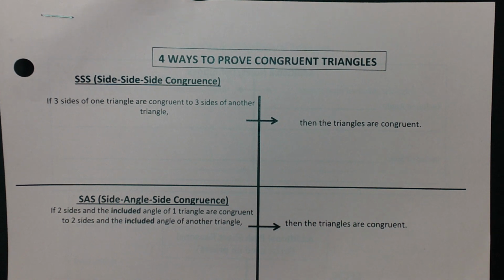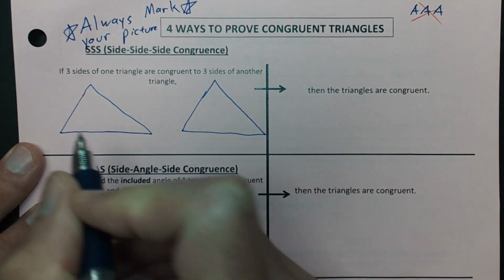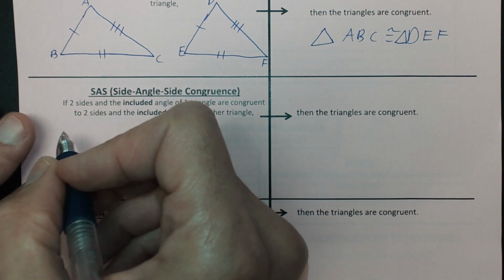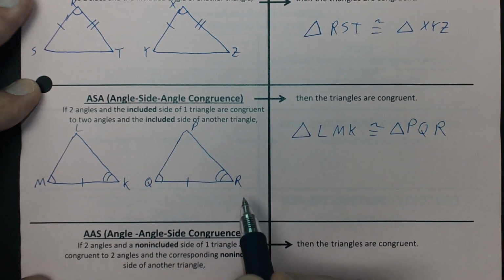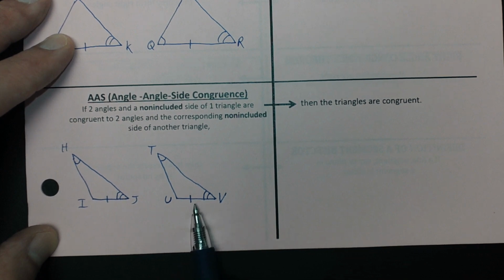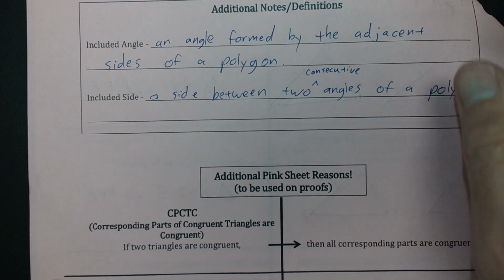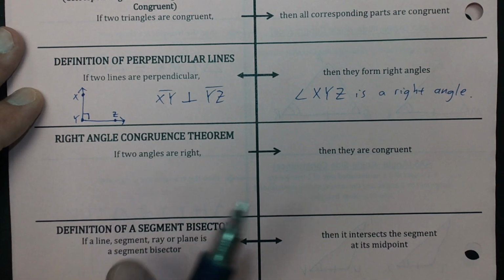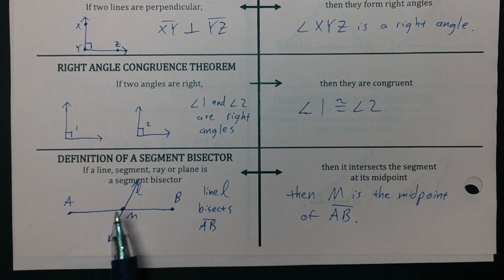Lesson 5-0 Notes: Pink Sheet Properties (Triangle Congruency Shortcuts)